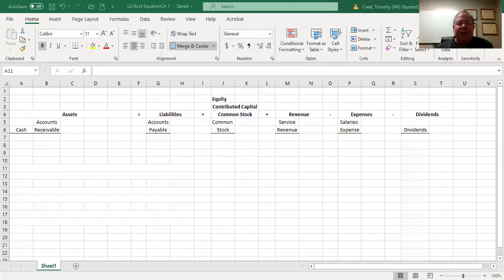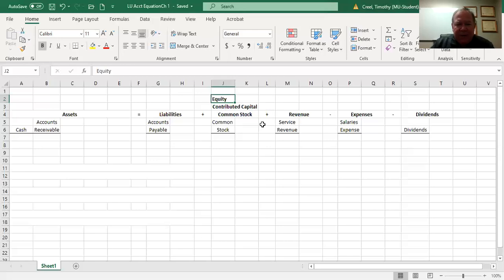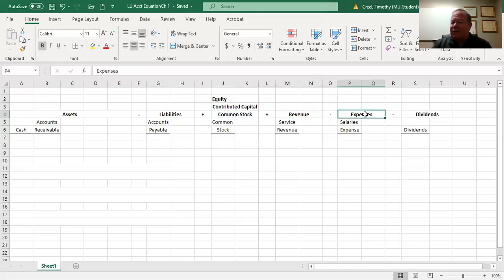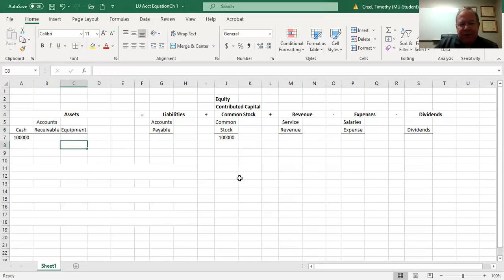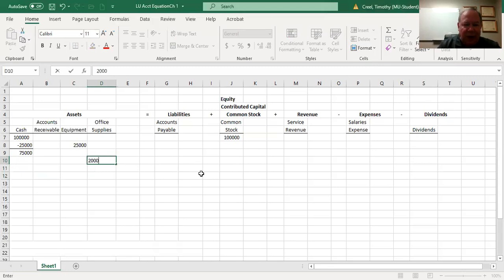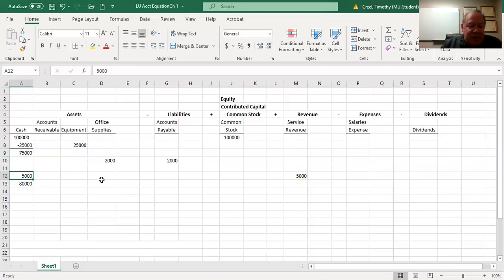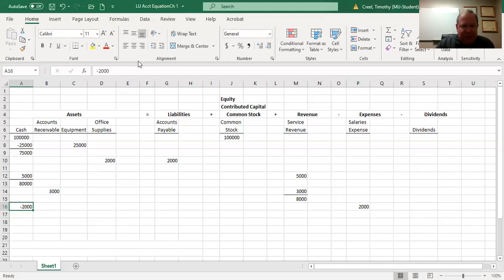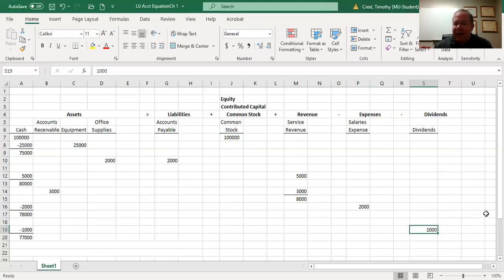Accounting Equation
Lecture on transactions and the accounting equation